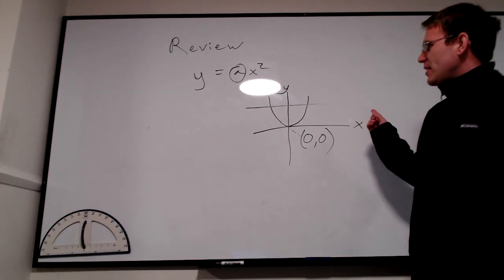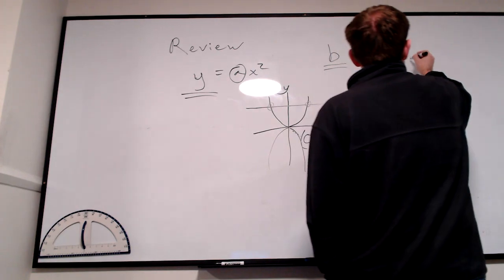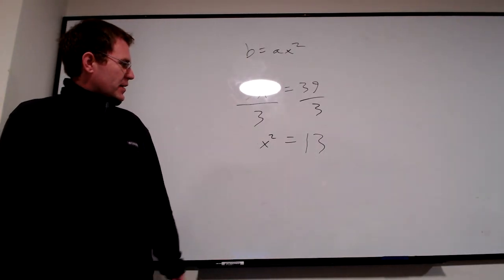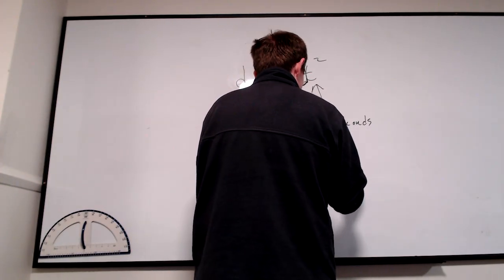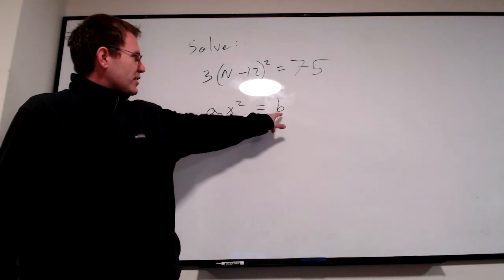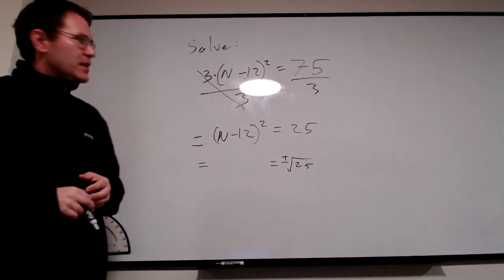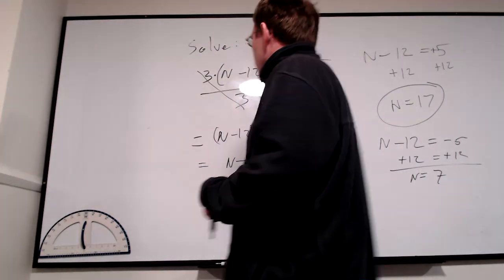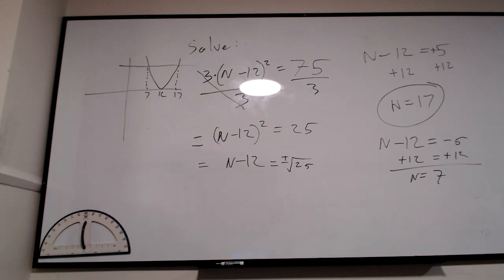Section 9.2 Video April 15, 2025 10:51 AM